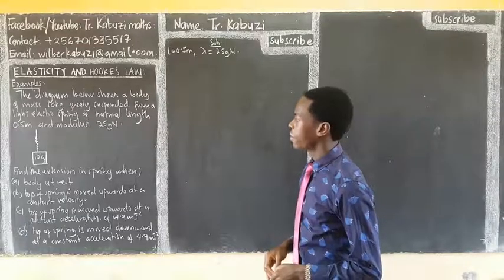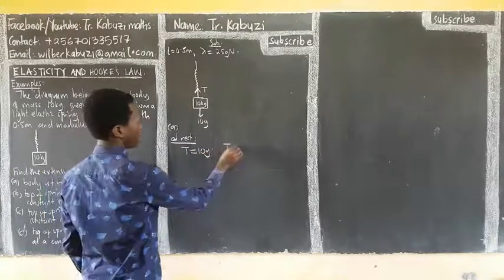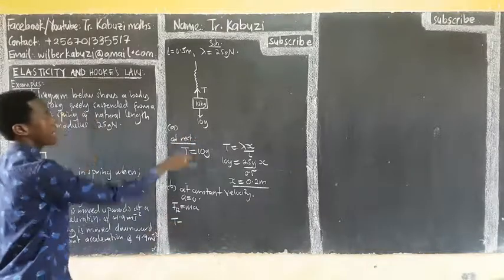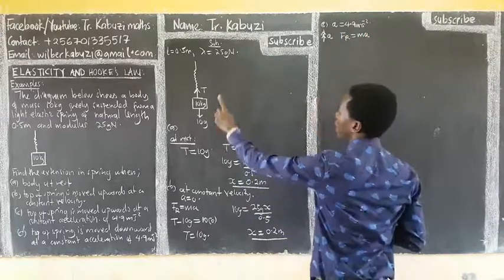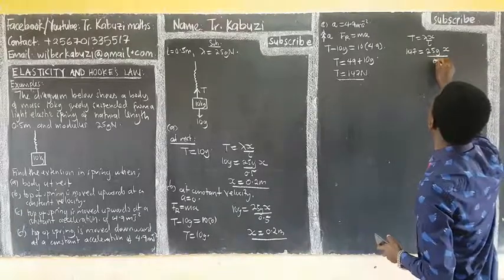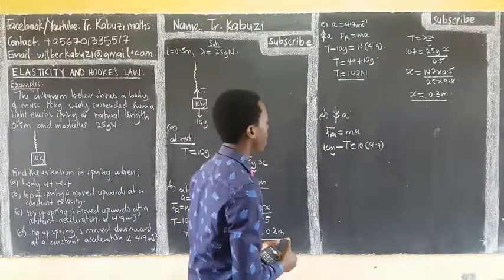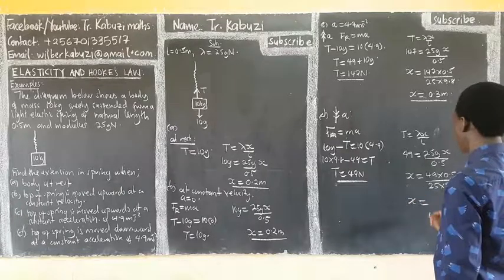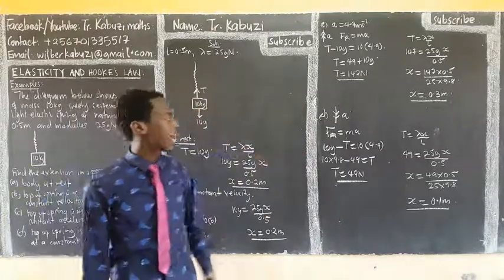Elasticityand Hooke's law: lesson 11.............